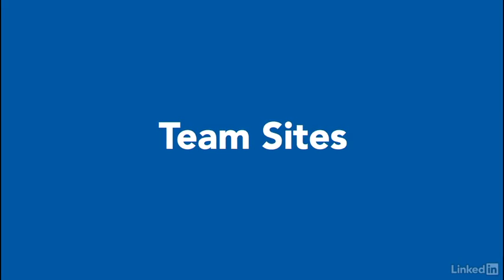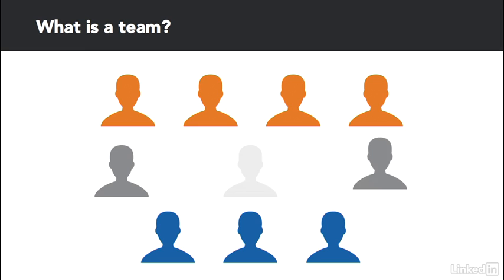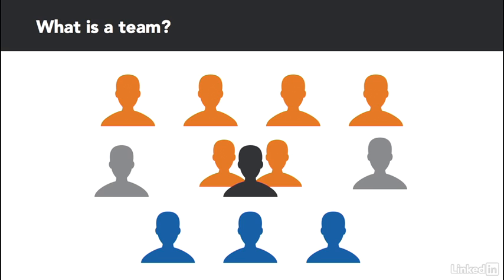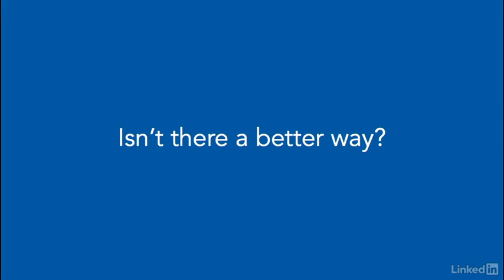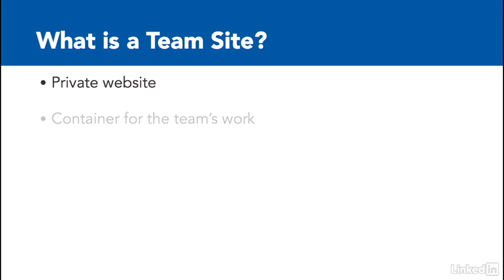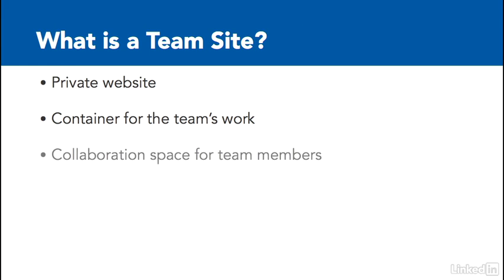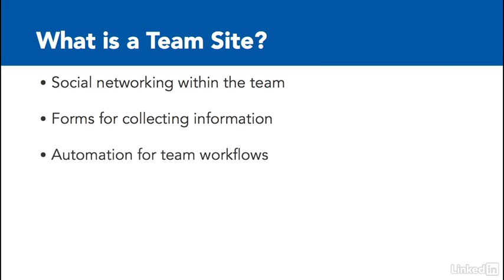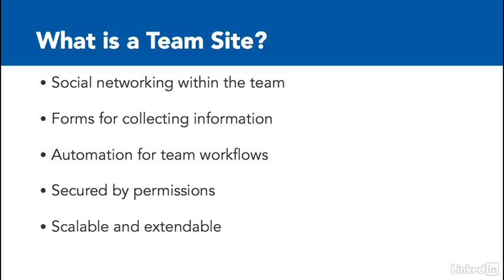Microsoft SharePoint Online Essential Training 2016 Complete Part 07